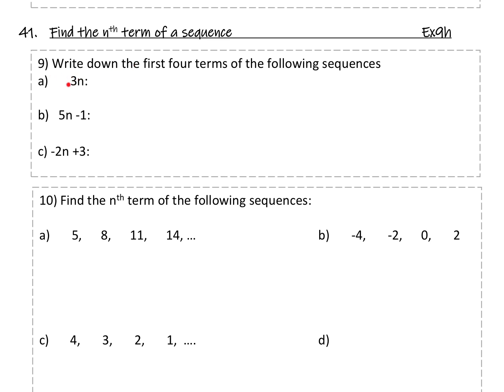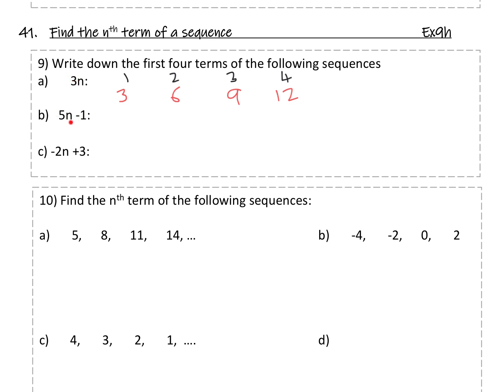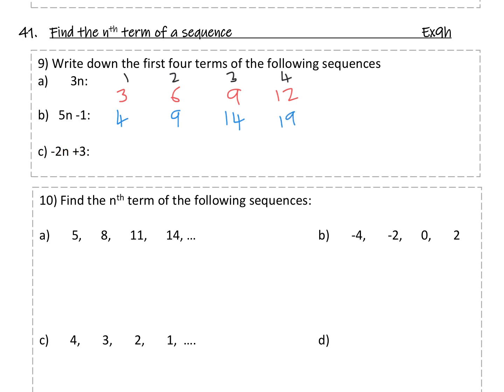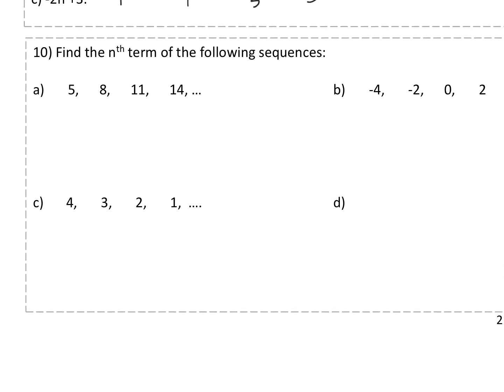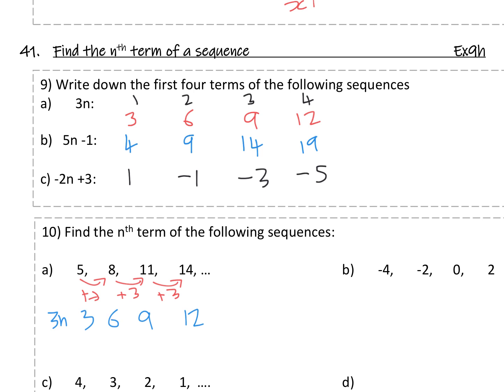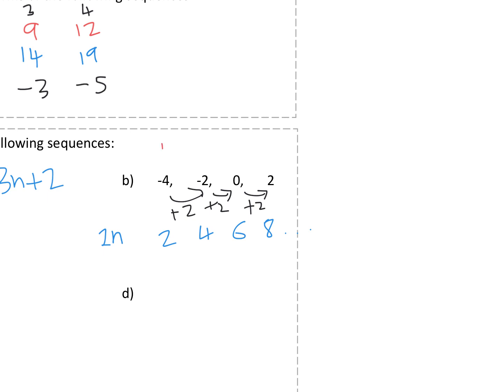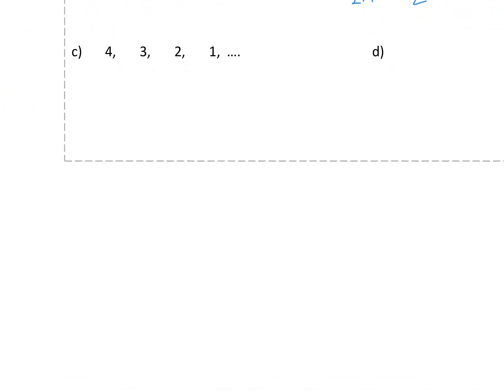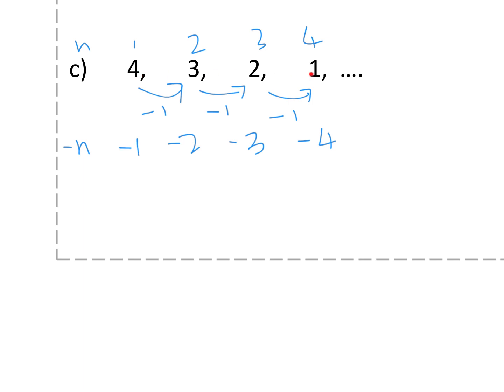Year 10 41. Ex9G,H nth term of a sequence